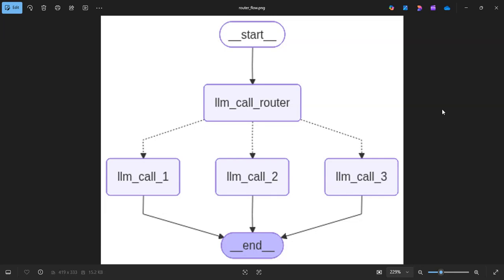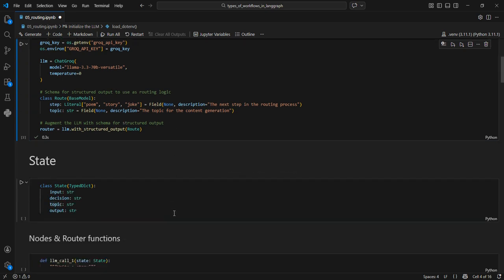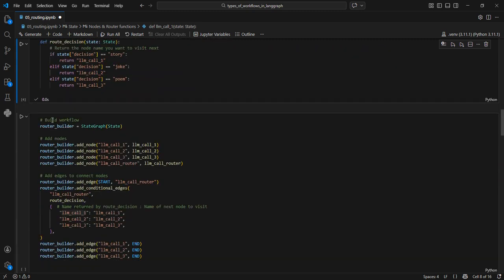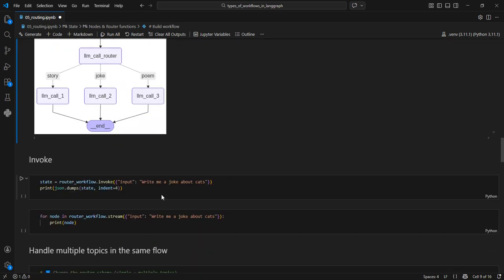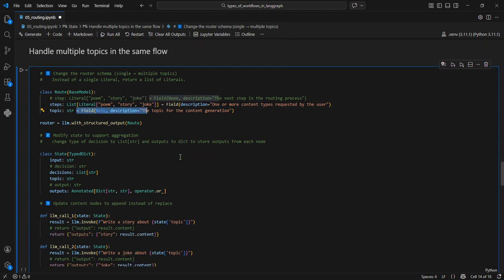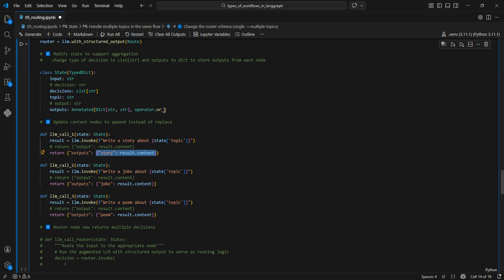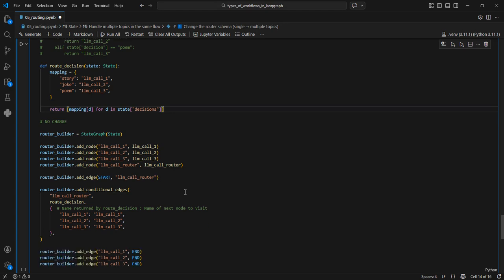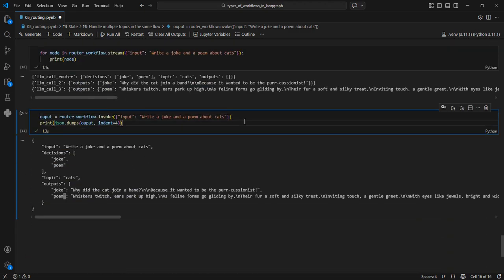Conditional Routing in LangGraph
In this video I explain how to simple as well as complex conditional routing in LangGraph workflow.